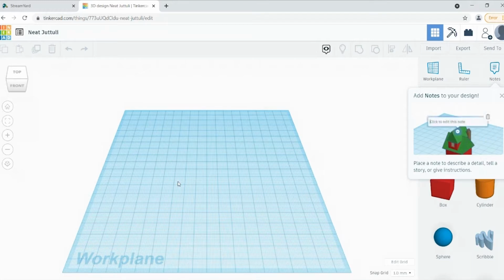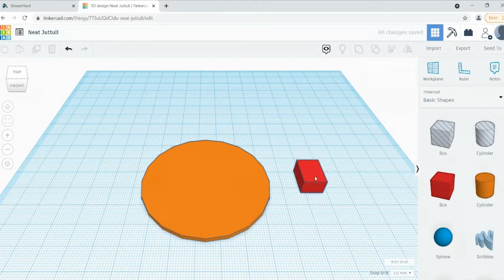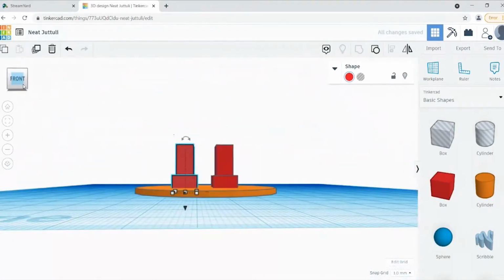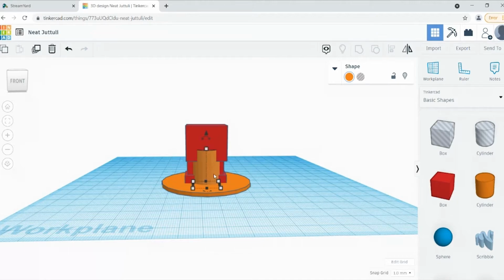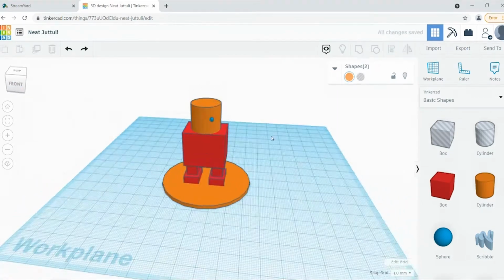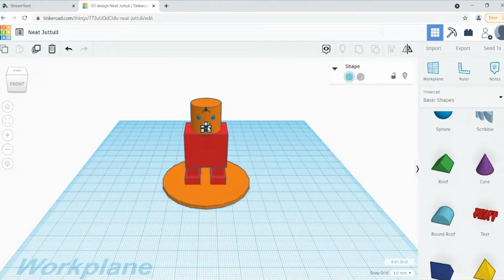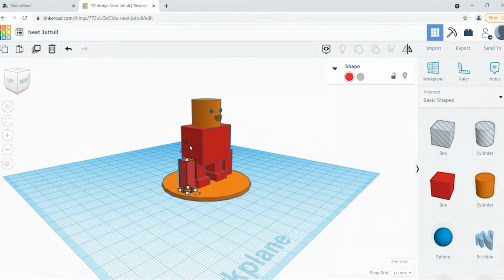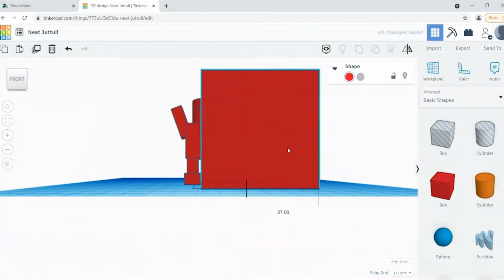3D Printing Tutorial: Creating an Avatar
Are you interested in 3D printing? Looking to design something fun and unique? Join us this summer as part of Make Summer Yours: Start with Art and make your own miniature sculpture for our community sculpture garden.

Using free, 3D modeling programs such as TinkerCad, you can create, design and print a sculpture that will be part of our community sculpture garden display. Share and submit your design to have it printed at one of our print pick-up locations and be a part of this fun collaborative citywide movement. What sculpture will you design?

In this tutorial video, Jordan will show us on to create an avatar using simple shapes in TinkerCad. Can you make an sculpture using simple shapes? Check out this link for information about our 3D printing workshops this summer